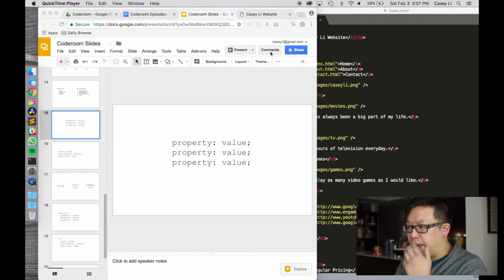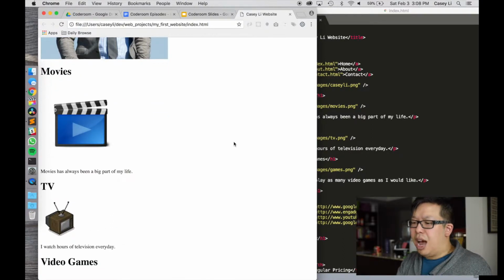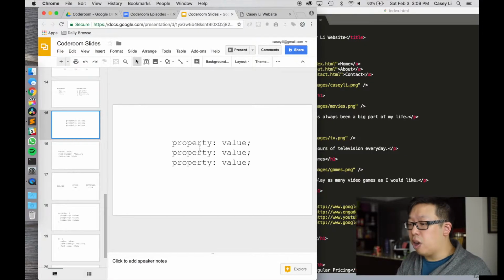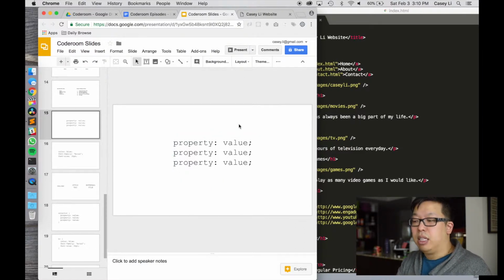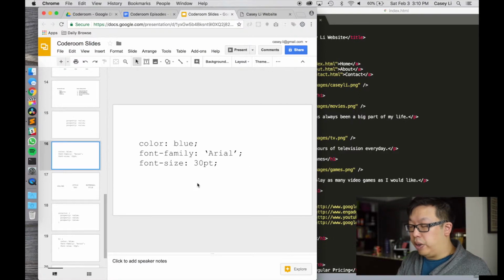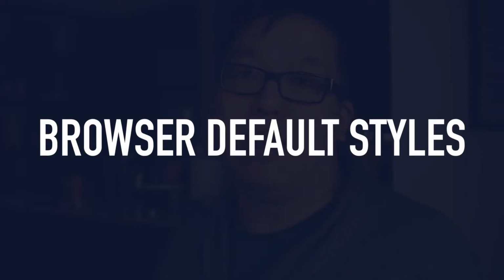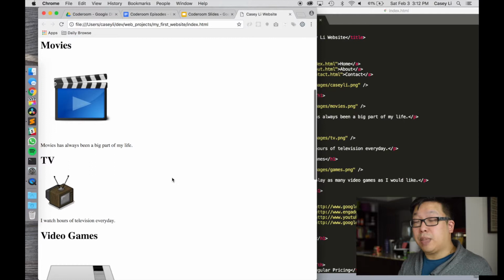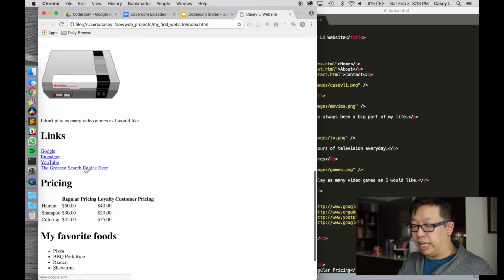Introduction to CSS | The Coderoom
In this episode of The Coderoom, we give you a brief introduction into CSS or Cascading Stylesheets which is the language we use to add styling to your webpages.